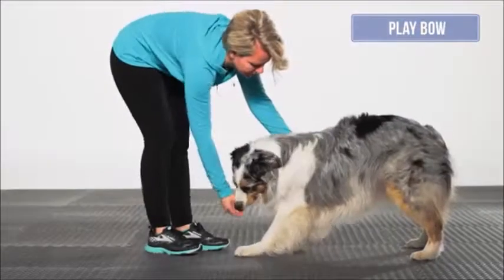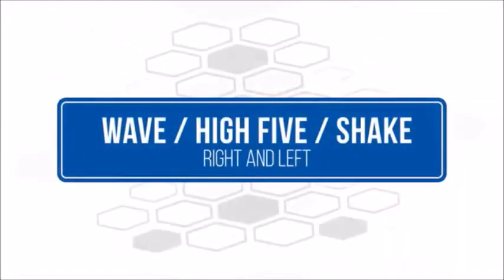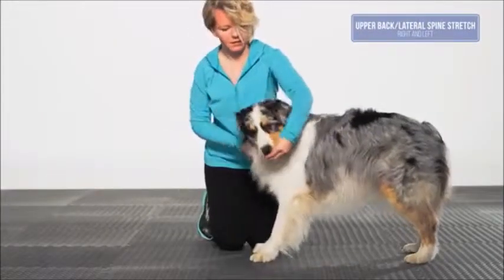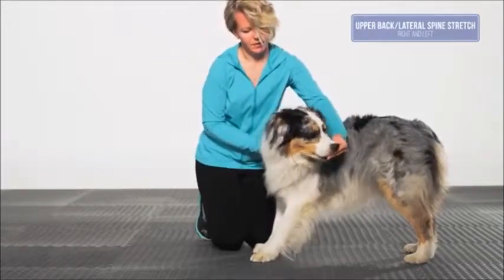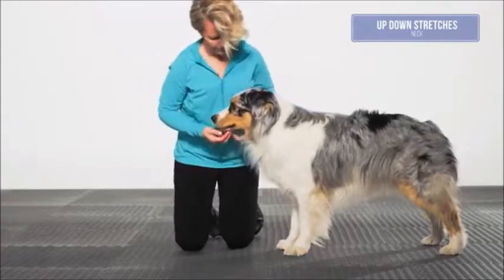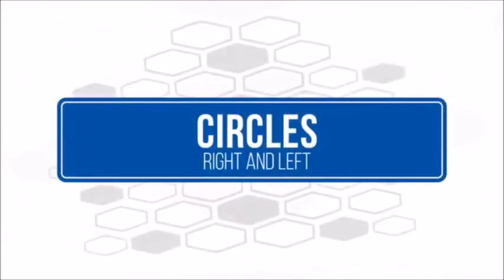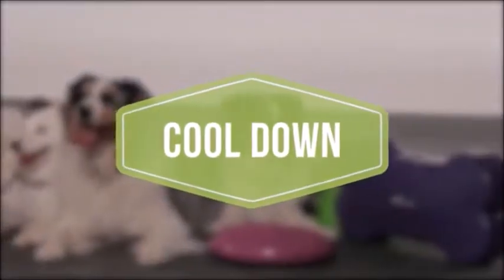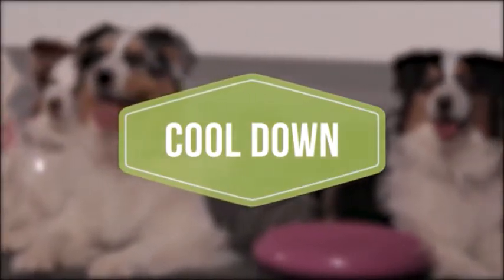Warming up en cooling down voor de hond - Sport en Spel voor Dieren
Een goede warming- up en cooling- down is super belangrijk voordat je gaat sporten met de hond. Het vermindert de kans op blessures. In onderstaand artikel en filmpje worden voorbeelden weergegeven van en warming- up en cooling- down.